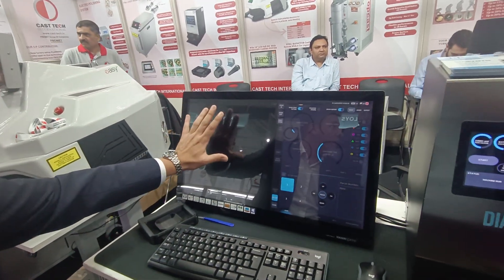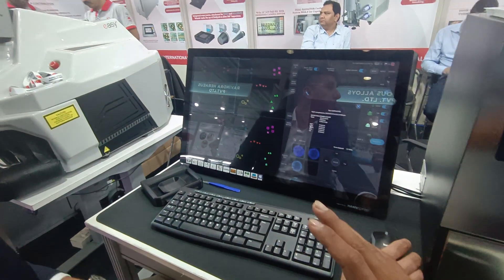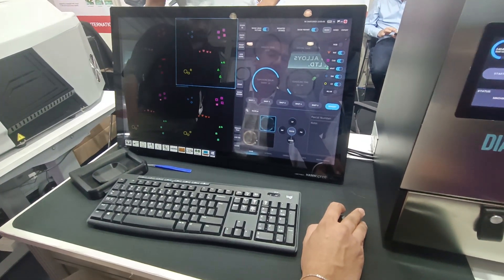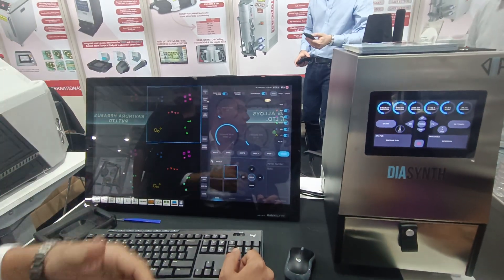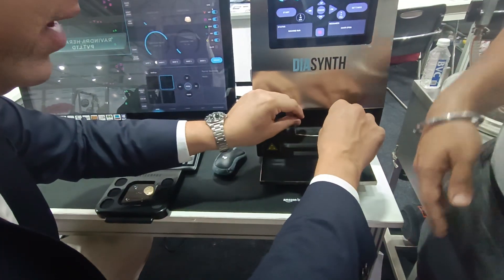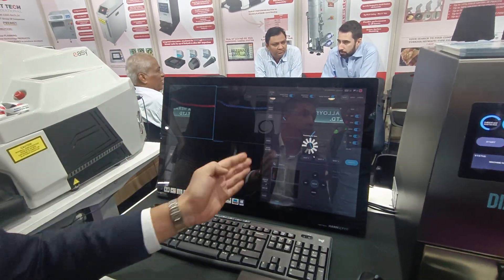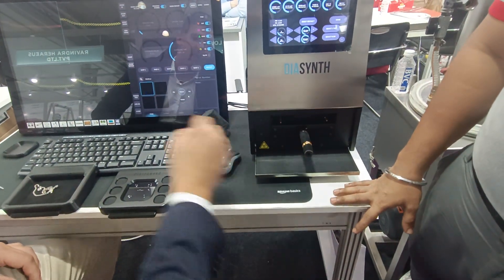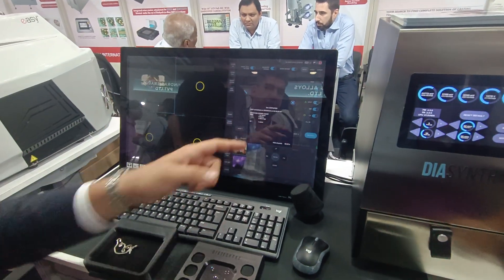DiatechPro DiaSynth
A brief introduction to DiaSynth by enthusiastic CEO Marco Pasquilini part1